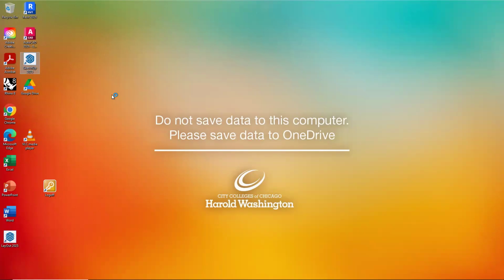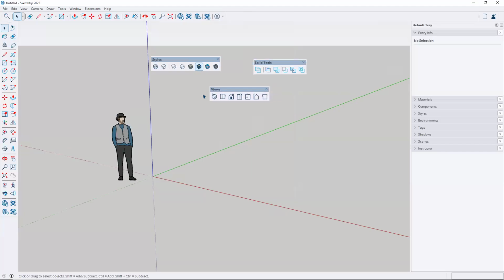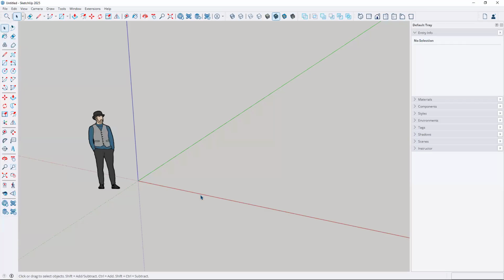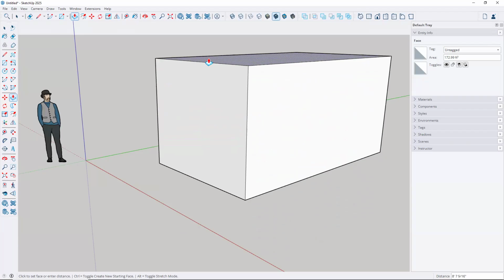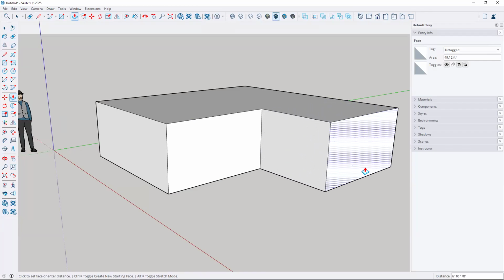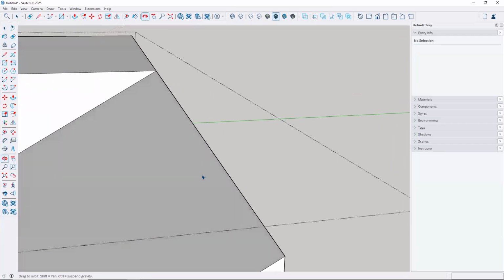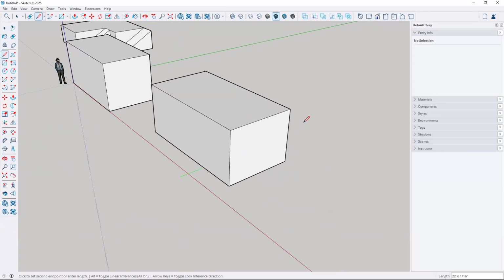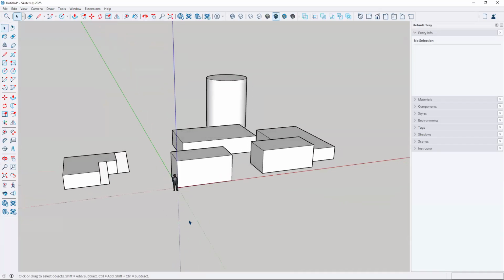Module 9.1A Intro to SketchUp